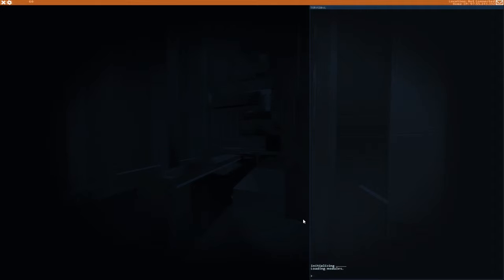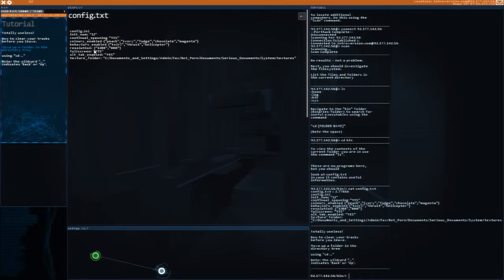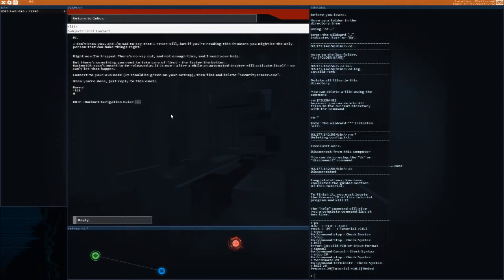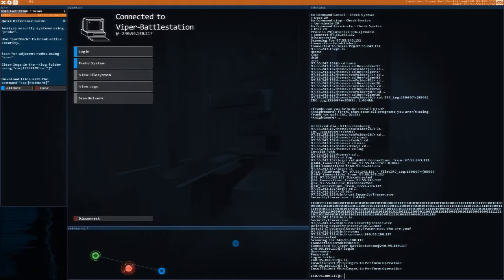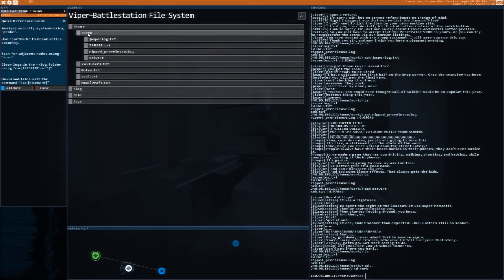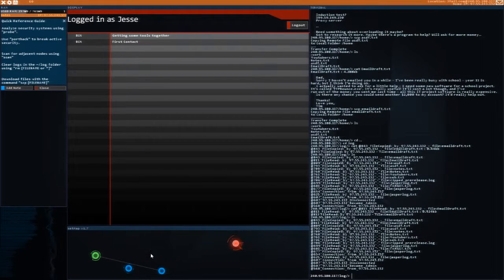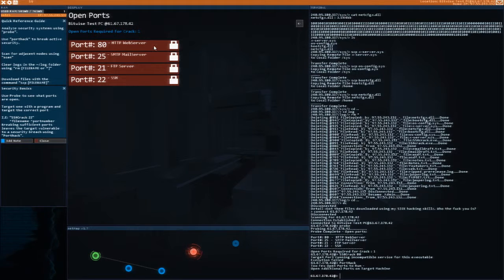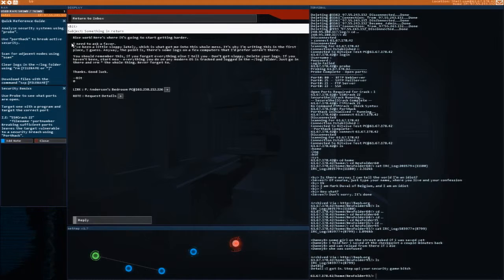Out Now: Hacknet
Hacknet is a "Hacker Sim" that puts players in the role of a hacker who is asked to complete tasks from a stranger online.